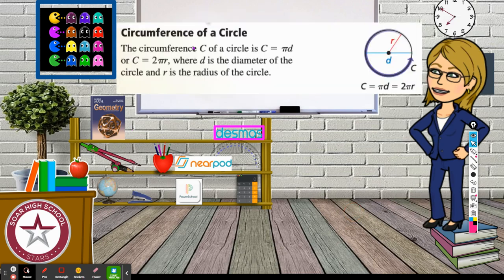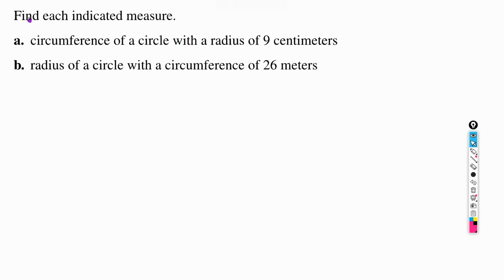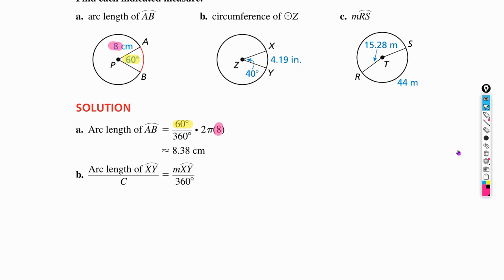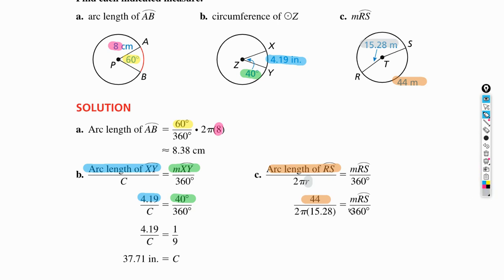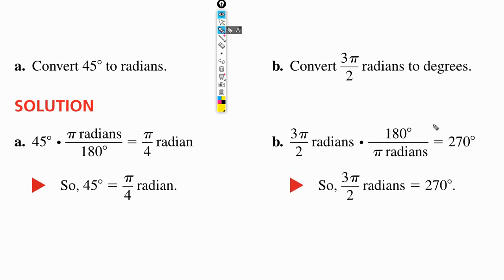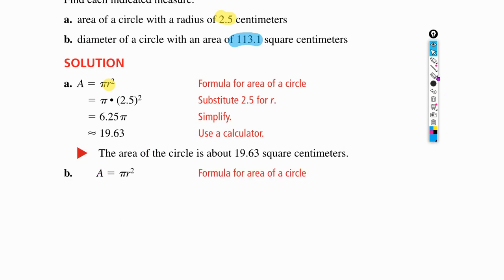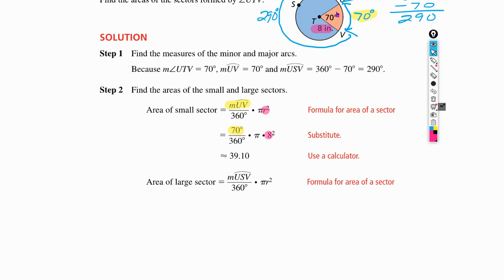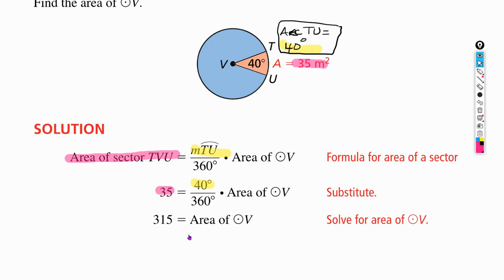Geometry Chapters 11.1 and 11.2